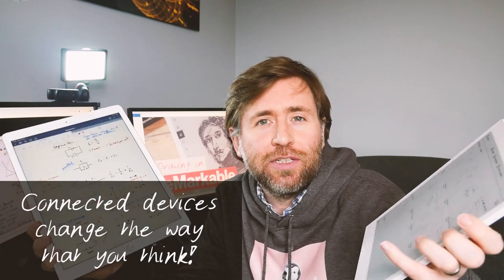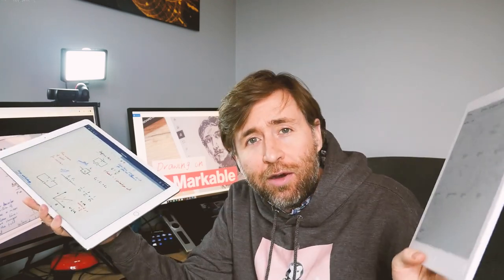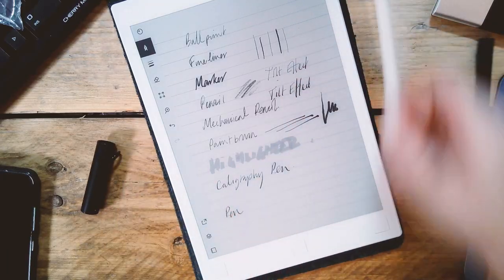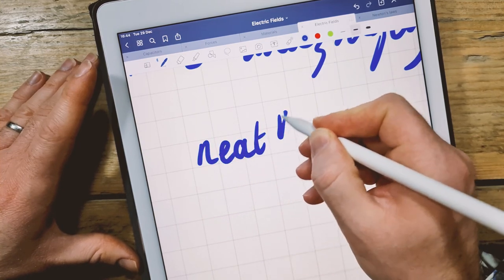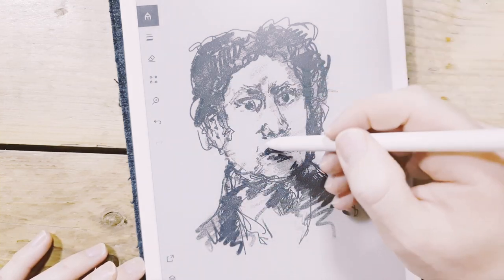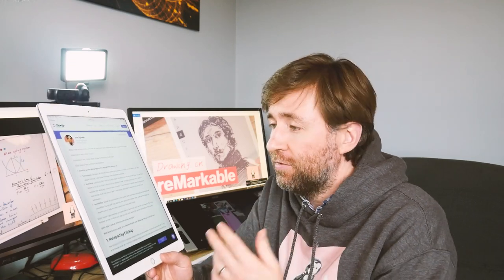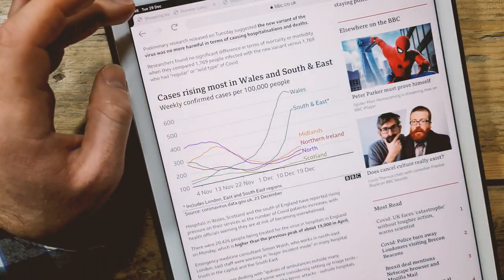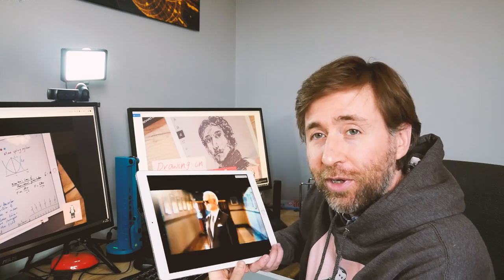Remarkable vs iPad - for students, educators and professionals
Connected devices change the way you think.
So this one is important.  Remarkable vs iPad Pro, which should you buy as a student, teacher, or other professional.

The Kindle Scribe
The Boox Note Air 3 C (US and HK)

iPad 2021
iPad Mini
iPad Air
iPad Pro

Remarkable replaces note books
iPad pro aims to replace your laptop.
Biggest difference is the screen, remarkable takes advantage of e ink.  iPad has one of the best, high resolution displays that there is.
Same deal for remarkable 2. Same software, same speed, bit more storage and better battery life, more premium feel.

Time stamps
0:00 How do you compare two things which are so different!
2:14 iPad vs remarkable for Writing
5:03 iPad vs remarkable for Drawing
6:49 iPad vs remarkable for Reading
8:06 iPad vs remarkable for Media editing
9:25 iPad vs remarkable for Media consumption
10:36 iPad vs remarkable for Teaching
12:16 iPad vs remarkable for Note taking
14:32 iPad vs remarkable for Price
17:12 iPad vs remarkable for Portability
18:15 iPad vs remarkable Conclusion

iPad 5 remarkable 4
Wow, closer than I thought it would be.
Honestly iPad is the best thing apple makes.
But it isn't a replacement for your note book.
The thing about a good notebook is no distractions.  It's a companion. A place for your thoughts. I think there's a future for this.  Let's hope they are £100 in a few years.
If you're expecting to live writing with the apple pencil, you'll probably be disappointed.
If you're expecting remarkable to be more than just a digital notebook, you'll be disappointed.  So but wisely.

However if you're buying an iPad thinking is doing to replace paper, you'll probably still find yourself carrying around pen and paper!

Maybe they should make a student, plastic, chuck in your bag model. A premium, leather bound one.  Etc. A small one, a big one, a pocket size one….